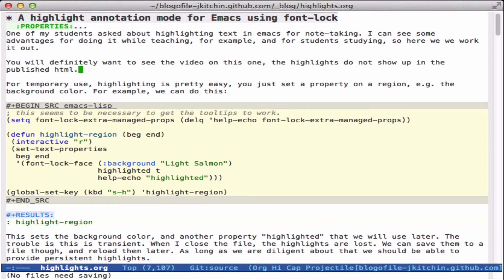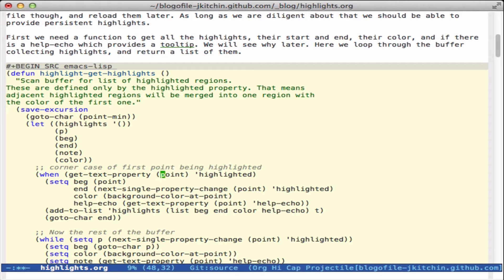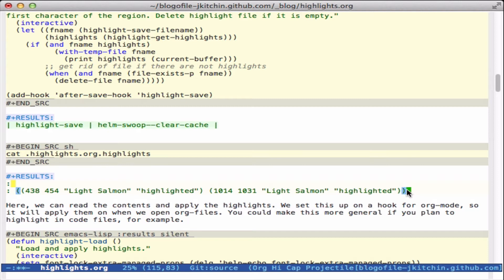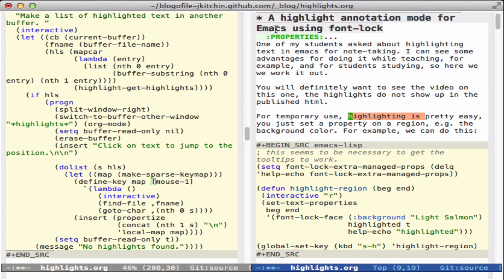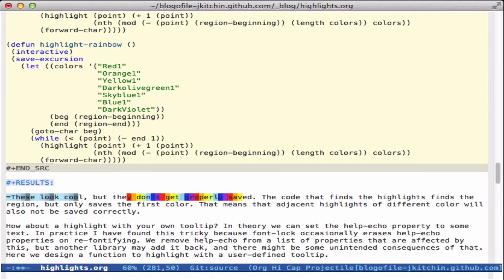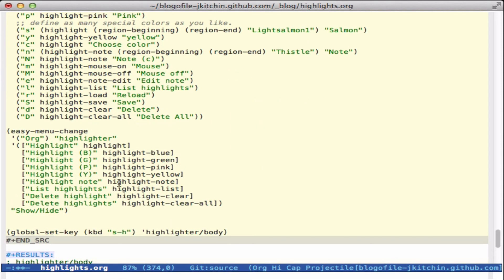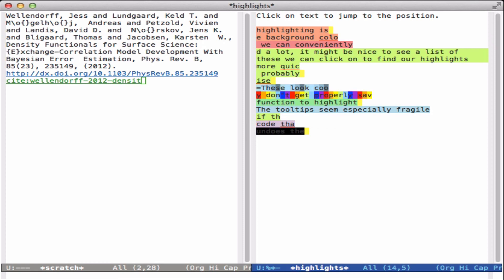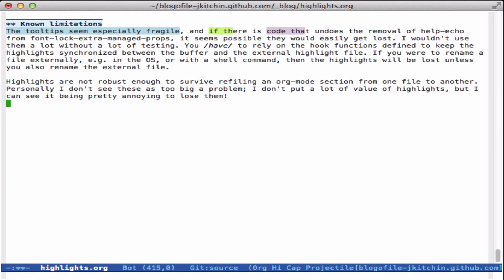Highlighting text in Emacs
We show how to highlight text in Emacs and discuss some limitations of the approach